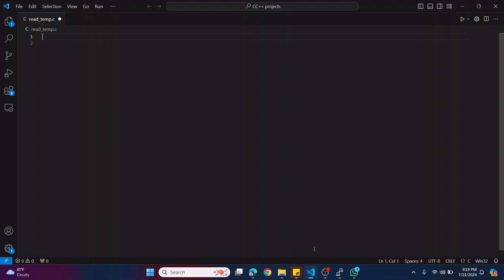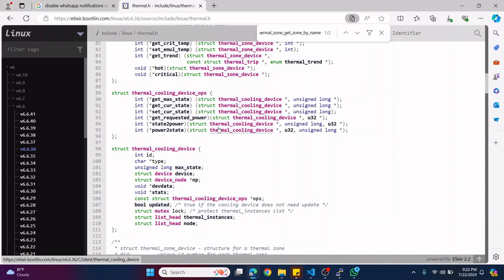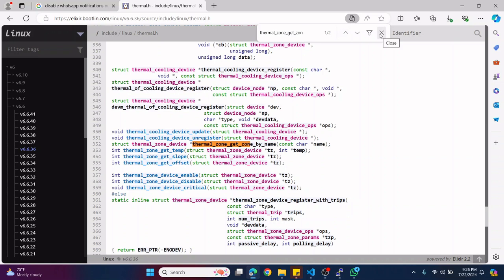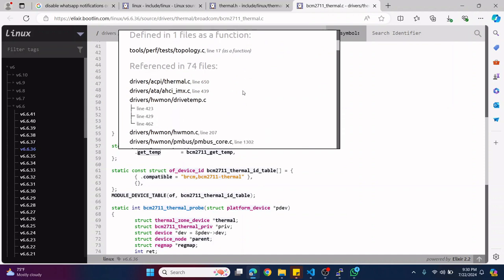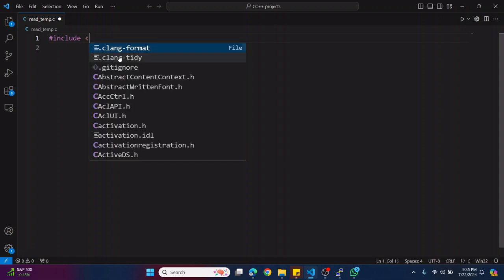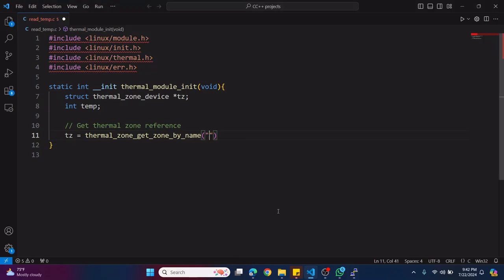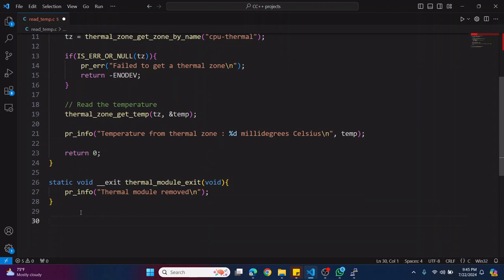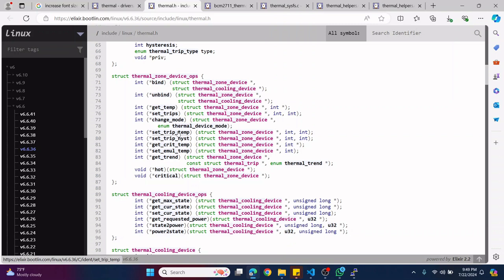Write a linux kernel module to read the CPU temperature | Learn Kernel module programming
Hi kernel newbies!
Go beyond writing a simple Hello World kernel module by learning to write this module and some more on a RaspberryPi 4B

This video contains a code walkthrough of the linux kernel showing how to read the CPU temperature along with writing and building the kernel module. Learning this could be your base for doing anything related to the thermal component of the linux kernel later.

(Spare me for my video editing)

PS : Thanks to bootlin, chatgpt and a friend for helping me learn this